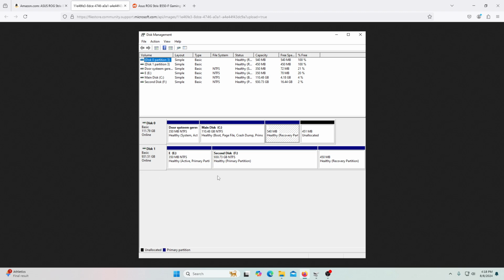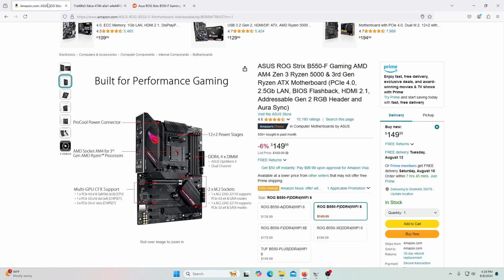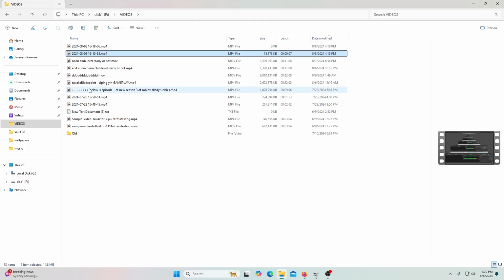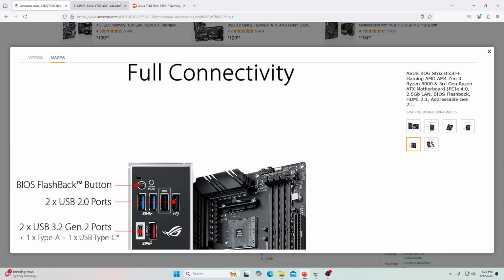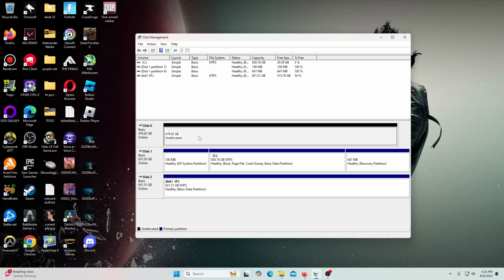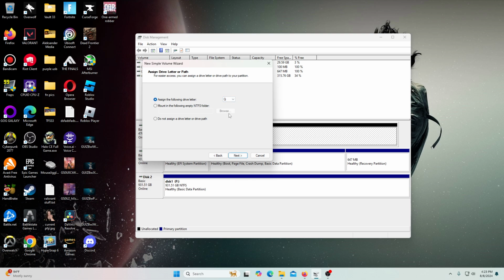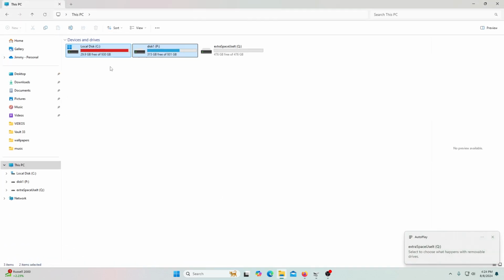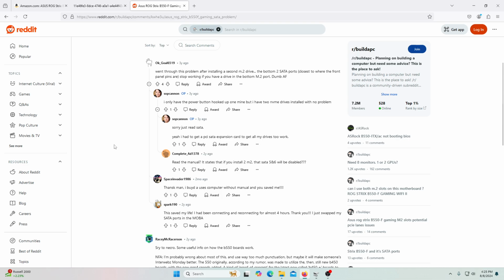Newly added SSD not appearing , Check your Motherboard Manual ?!!